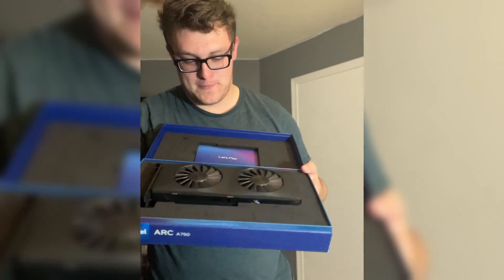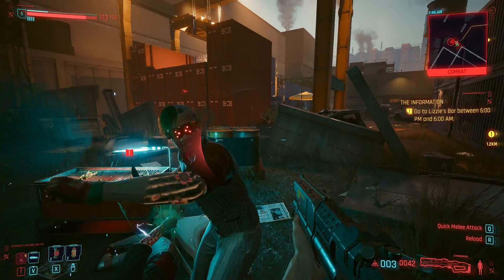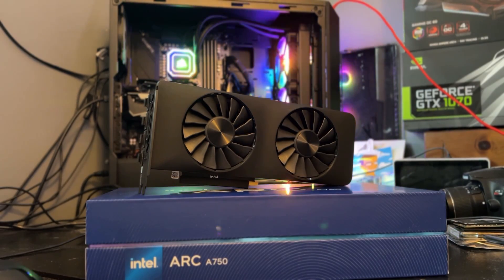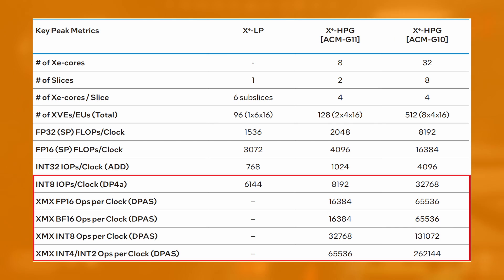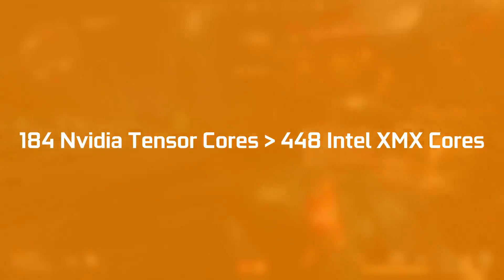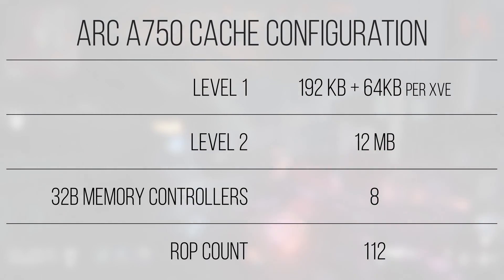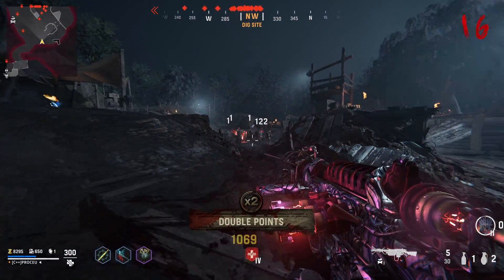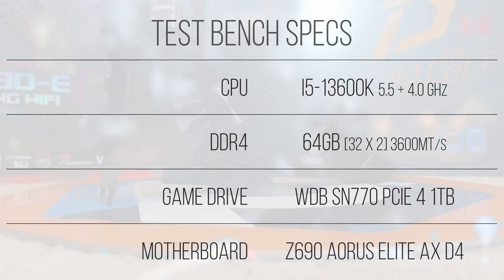Intel Arc A750 Benchmarks and Architecture!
Is it worth considering the Intel Arc A750 if you're building a desktop in early 2024? Well, surprisingly yes and no, but take a look for yourself!

The Intel Arc A750 is a performance segment graphics card launched as a part of their first generation, code-named Alchemist, of discrete graphics cards! Surprisingly though, Intel has been in the GPU business for decades and you have probably experienced one of their GPUs integrated into a CPU. By percentage of devices sold with Intel graphics, they account for the majority of graphics solutions sold per year- however can their mobile expertise translate to the high performance, high power budget desktop discrete market? Well... surprisingly yes and no...

Test System Specs:
 - 64GB 3600MT/s G.Skill DDR4
 - Intel Arc A750 Limited Edition

Also, if you're reading this far -babooshka B)

 - Proceu

Timestamps:
0:00 Intro
0:25 Preface
0:54 My Experience
4:51 The Architecture
12:50 Test Bench Specs
13:44 Apex Legends
13:59 Counter Strike 2
14:15 Cyberpunk 2077
14:30 Fortnite
14:45 Overwatch 2
15:00 Red Dead Redemption 2
15:15 Warzone 2
15:32 Guinea Pig Cam